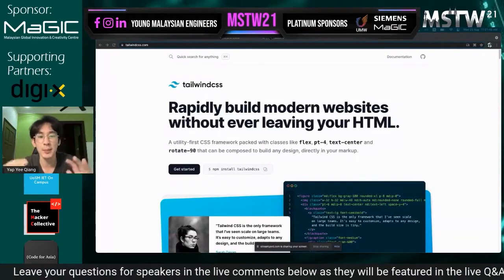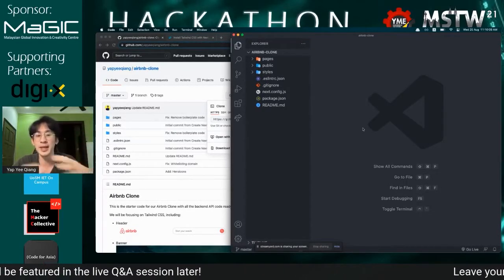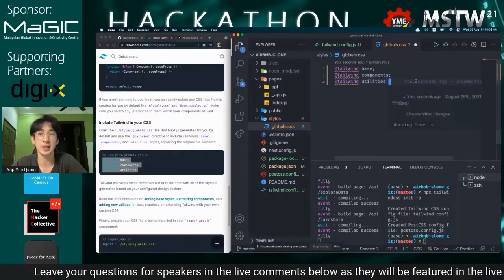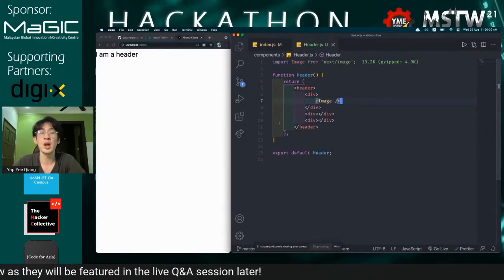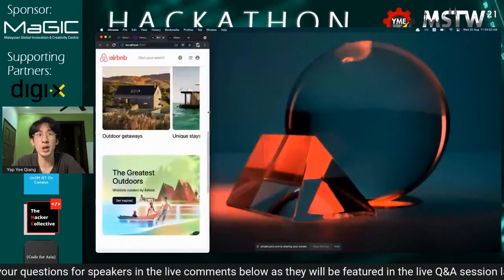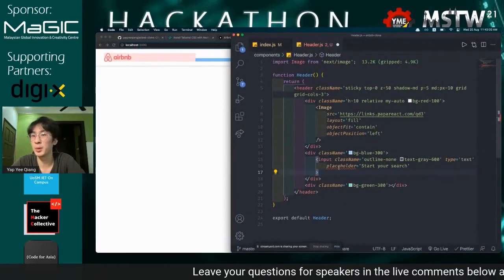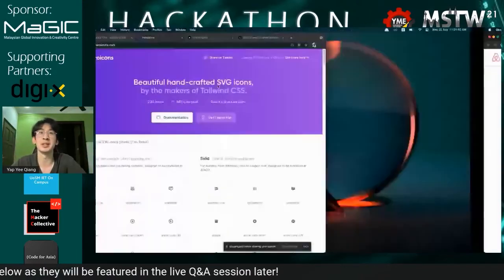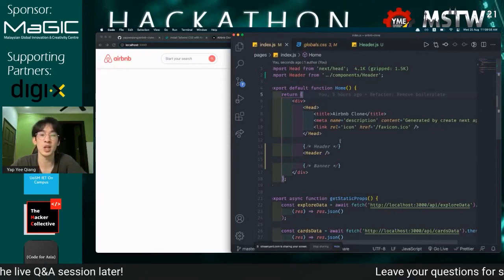Tailwind CSS: From Zero to Hero----Building Airbnb clone with Tailwind CSS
In this session, we partner up with YME: Young Malaysian Engineers  @YMEglobal for an online workshop titled ‘Tailwind CSS: From Zero to Hero’. Check out this recorded live video as our junior software developer, Yap Yee Qiang walks through the steps on how to build  the famous Airbnb clone app from scratch

The workshop is led by Yap Yee Qiang , student and junior software developer at The Hacker Collective. A tech enthusiast and an educator believes that everyone can be a self-taught developer.

Huge shoutout to YME: Young Malaysian Engineers for making this event a successful one and thanks to other supporting partners Code for Asia, Engineers Without Borders Malaysia- Sarawak, UoSM IET On Campus, IET YPS, Digi-X, IMechE YMS, IEM, and KPMG.